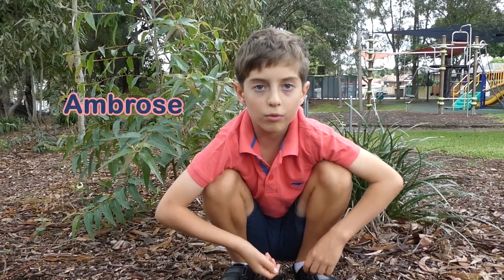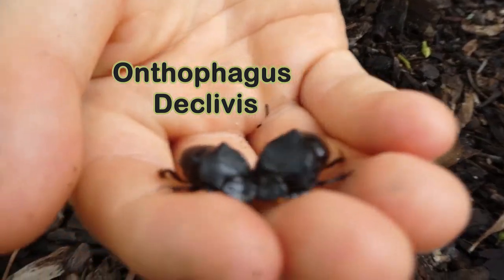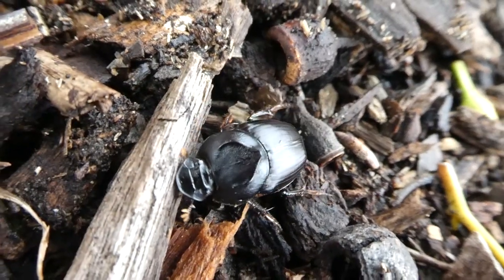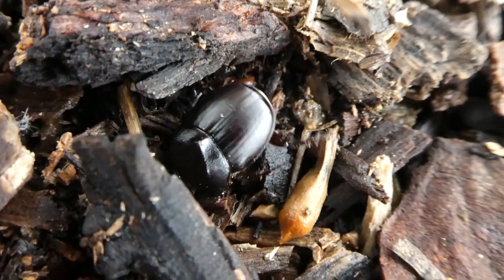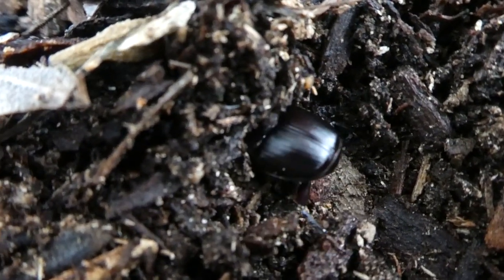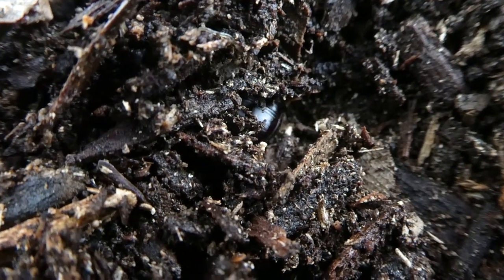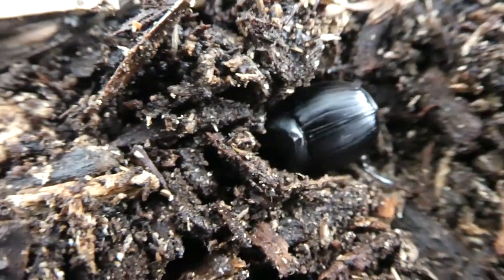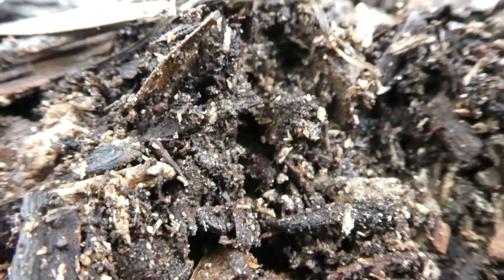AwA Onthophagus Declivis Dung Beetles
Take an Adventure with Ambrose to see 2 Dung Beetles, which are an unusual shape, and watch them burrow into the ground!